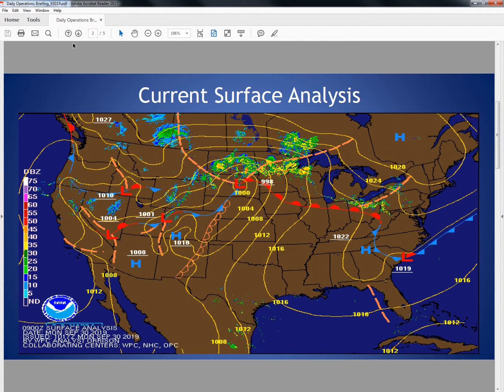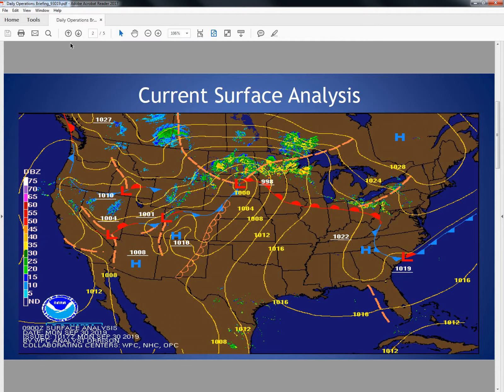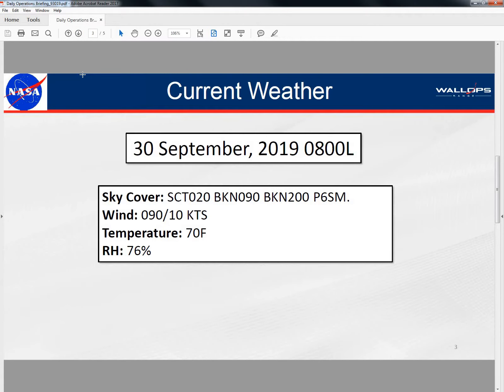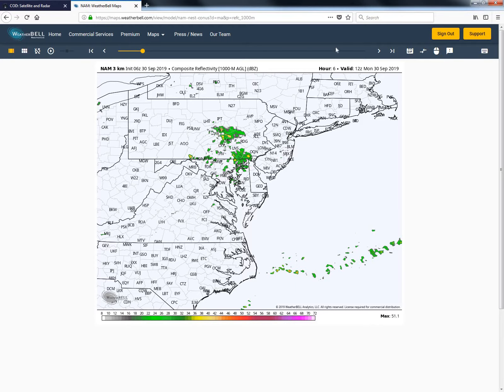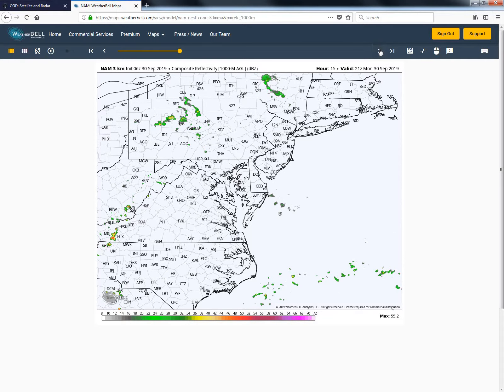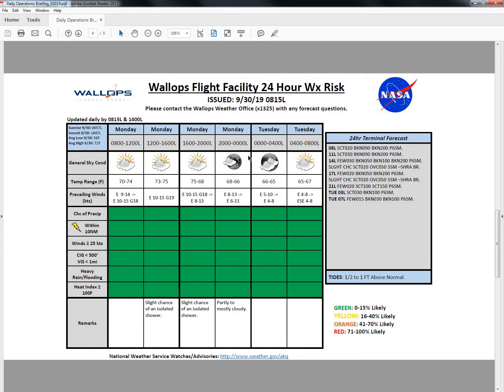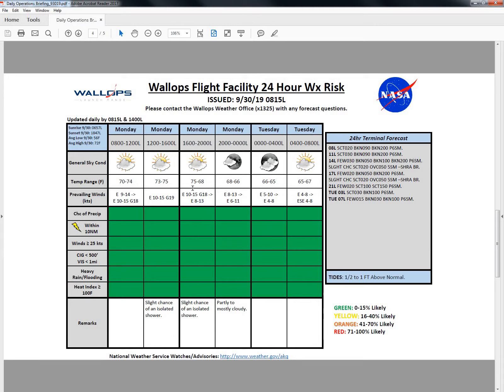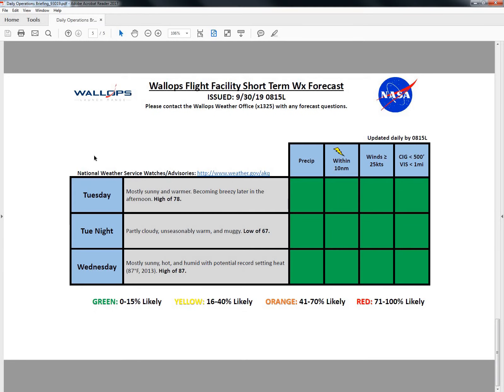0815L 9 30 19